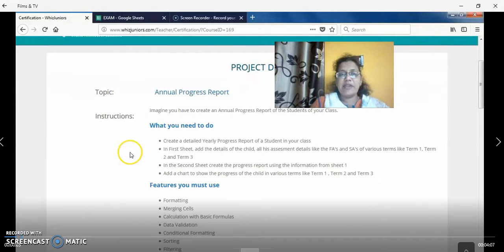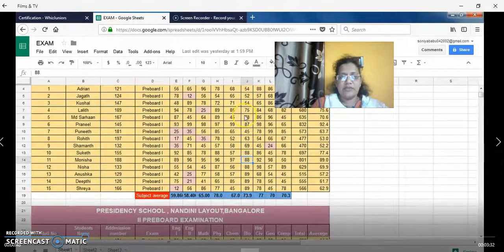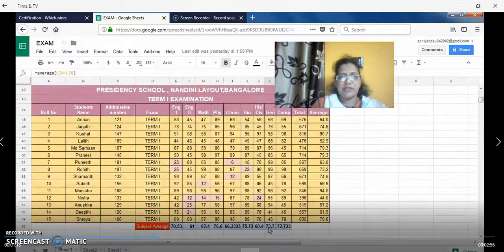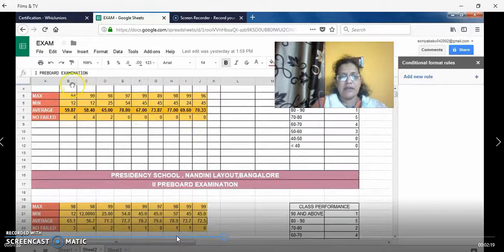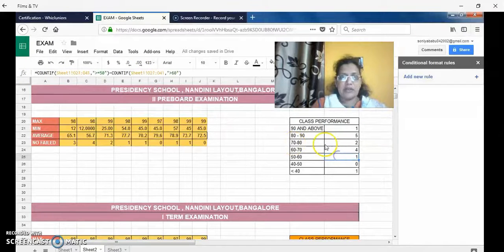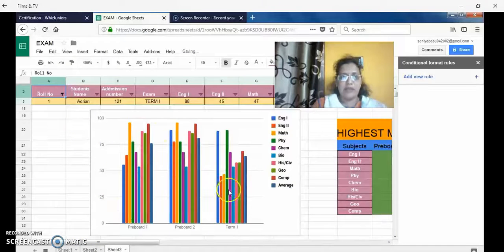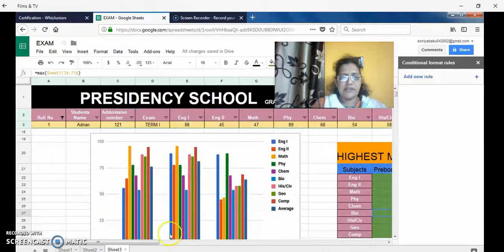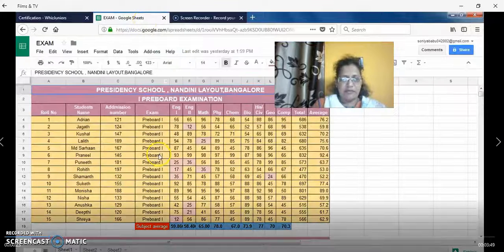Soniya - Whiz Juniors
Soniya Upload for Certification @ Saturday, January 27, 2018 @ 08:50:24 PM